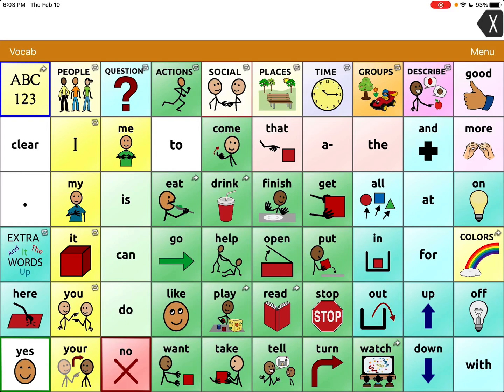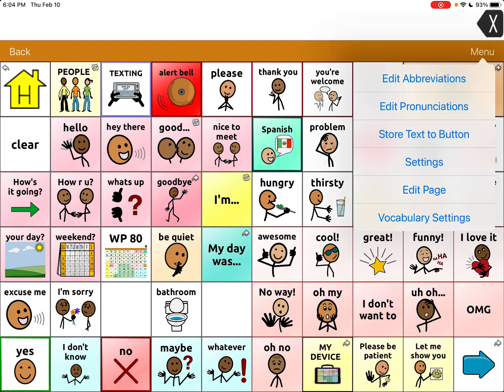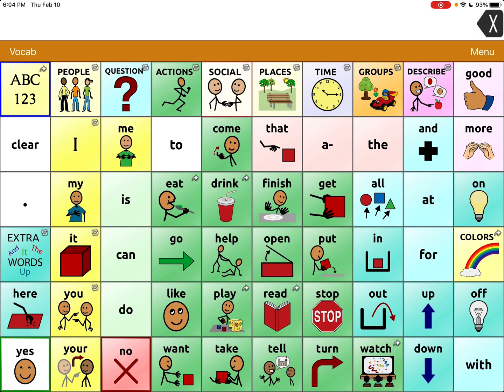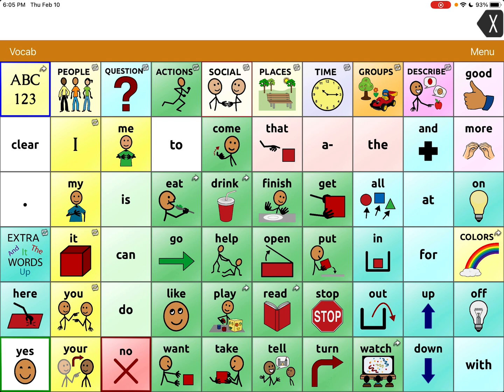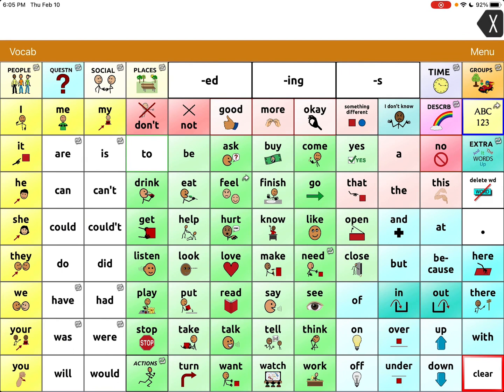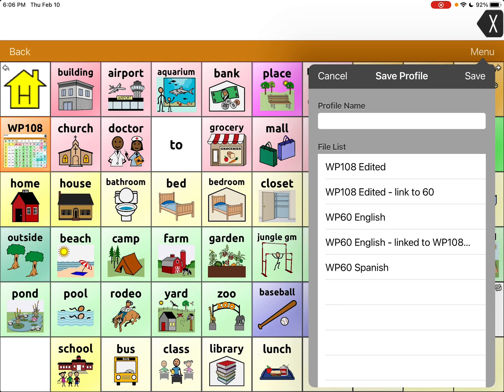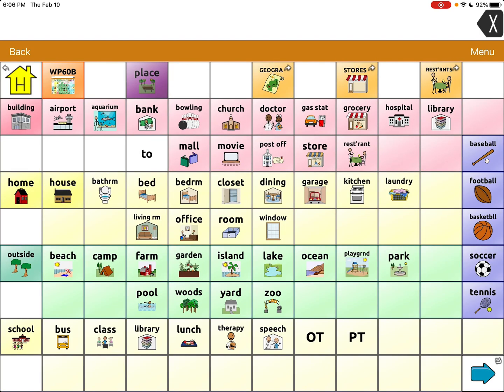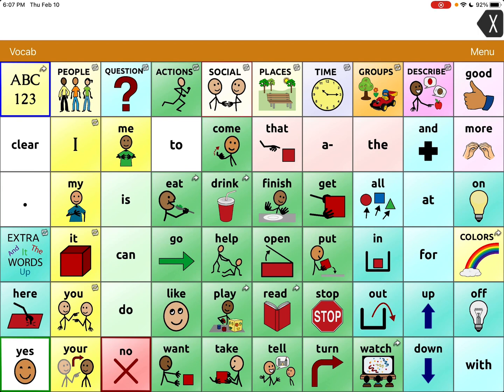ARCHIVED - TouchChat: using Profiles to toggle between grid sizes or languages (for bilingual use)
3/17/25: Head over to my NEW post with videos and tips on my OMazing Kids AAC Consulting blog: The NEW way to find languages, set voices & create a bilingual setup in the PRC-Saltillo AAC apps (LAMP Words for Life, TouchChat with WordPower, Dialogue AAC) after the 2.52.0 app update on February 10, 2025, Video
ARCHIVED / Out of date info
This video shows two different ways that I’ve used Profiles in TouchChat with WordPower. The first example is to create a bilingual setup. The second example is to create a way to toggle back and forth between two different grid sizes. I occasionally had patients who came to me on a pretty small grid size but could benefit from a more robust option. This was how I created a way for them to still have access to what they were used to while also offering more. Note: Toggling between Profiles will override having “Allow Editing” toggled off in the iPad settings or this app. My workaround would be to add a Menu Passcode and/or use Guided Access to block those areas. Remember to resave each Profile after you have added a Passcode